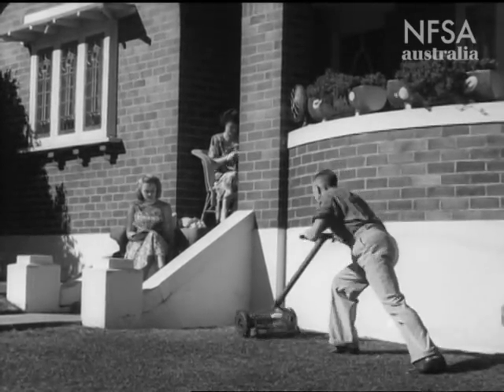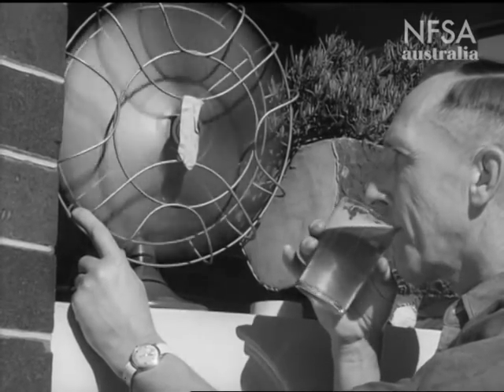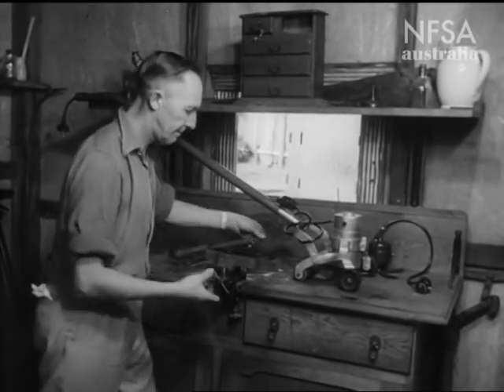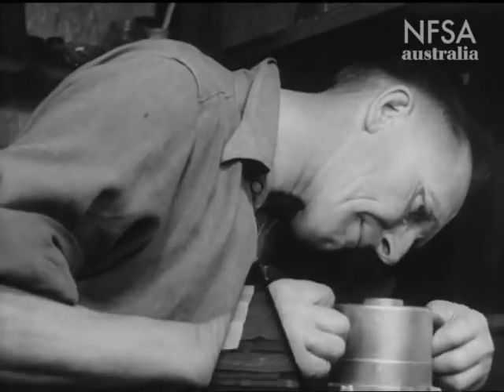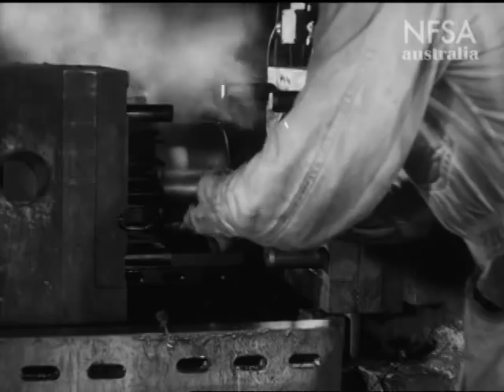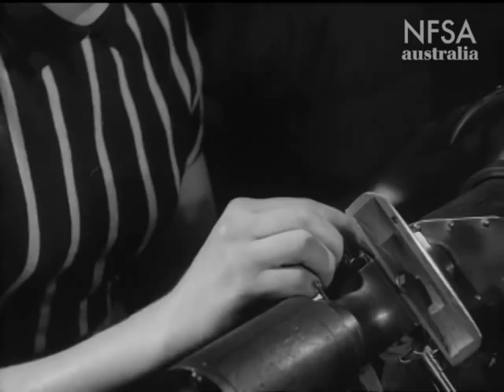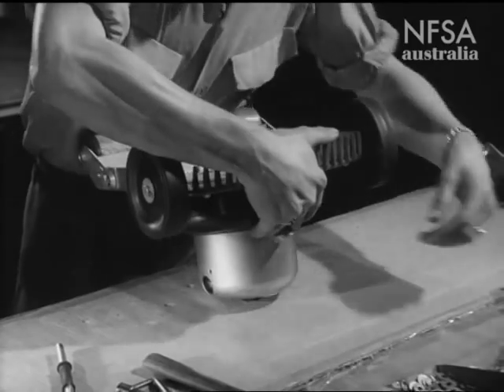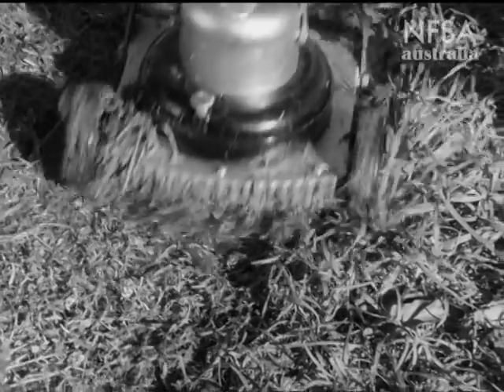Australian Inventor Perfects Novel Lawn Mower. Australian Diary 40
Hot summer weather and a bit of rainfall make ideal growing conditions for grass. The back breaking task of lawn mowing just got easier thanks to Mr Cyril Thomas of Mortdale Sydney. During well earned rest with a glass of beer the inspiration for the electric rotary mower was born. Made by The National Film Board 1951.